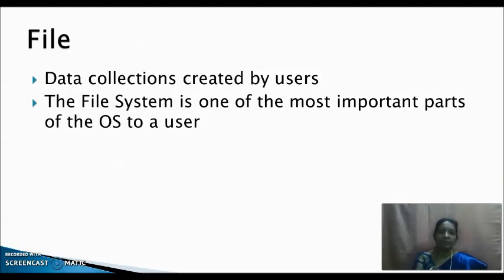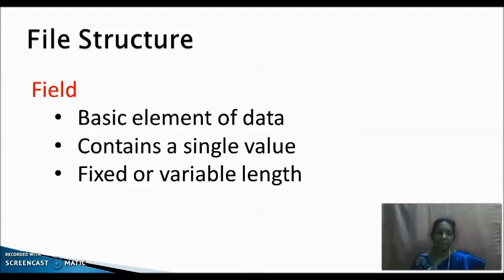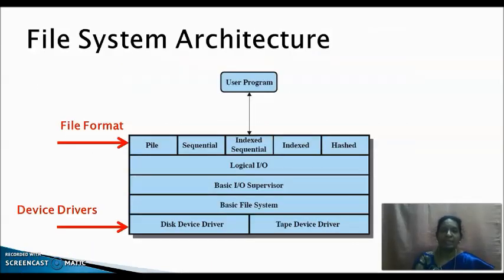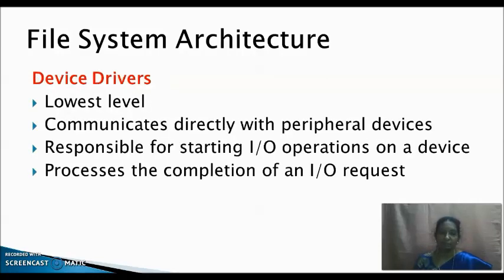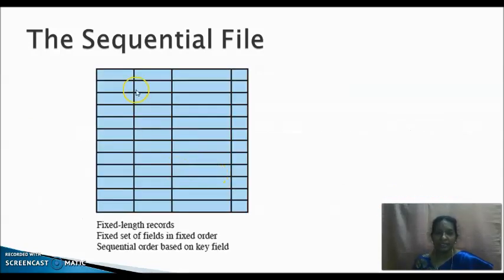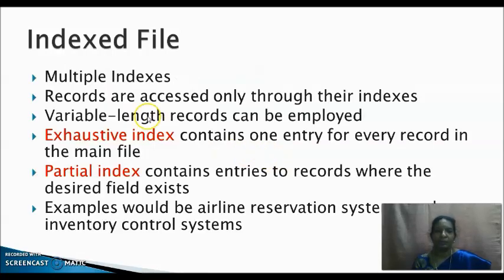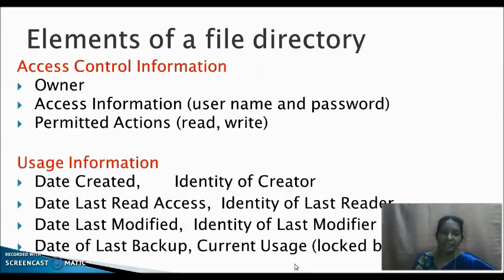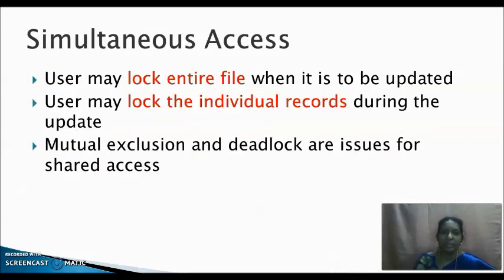Operating Systems - File Management